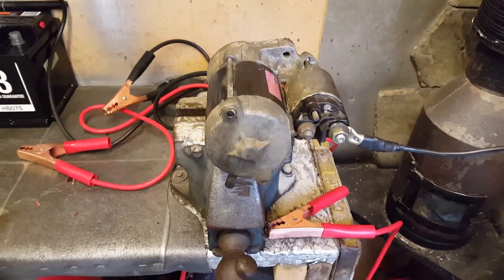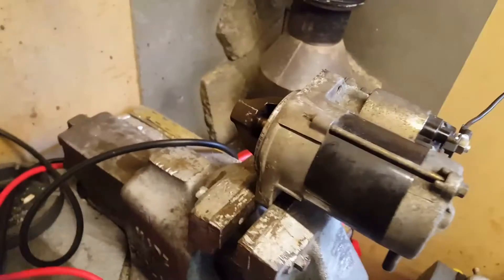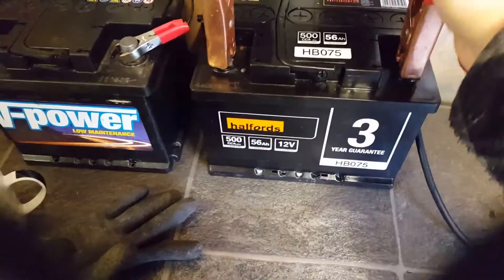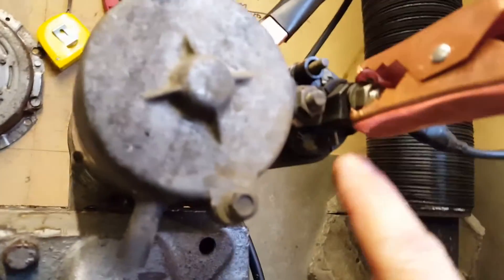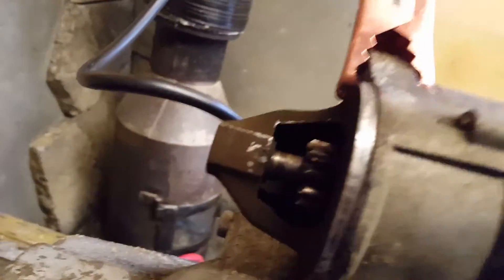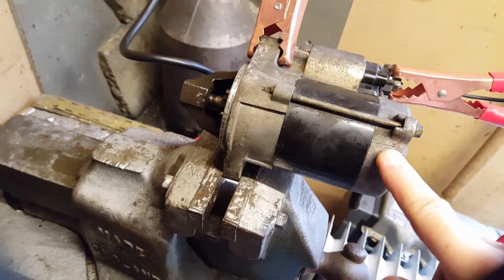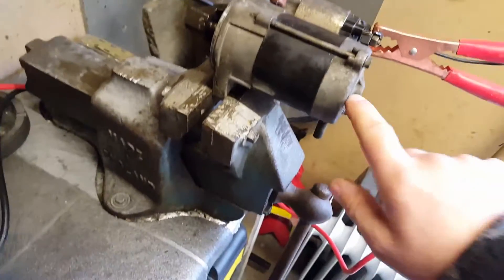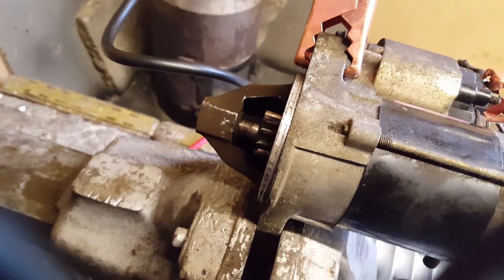Bench testing a starter motor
Bench tested starter motor